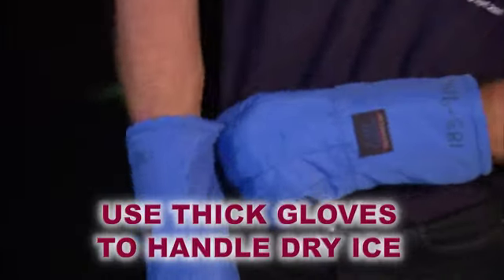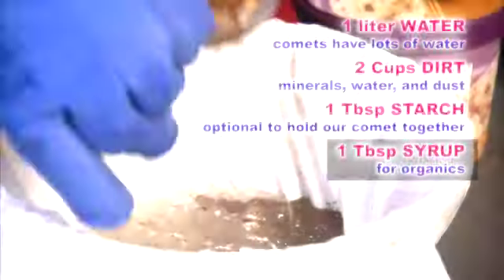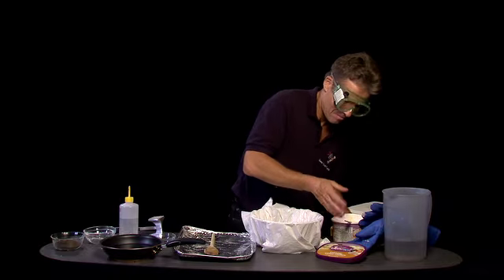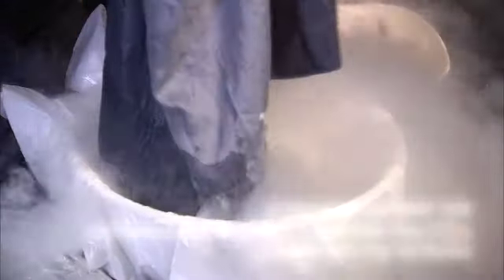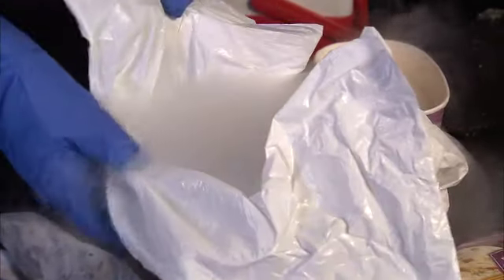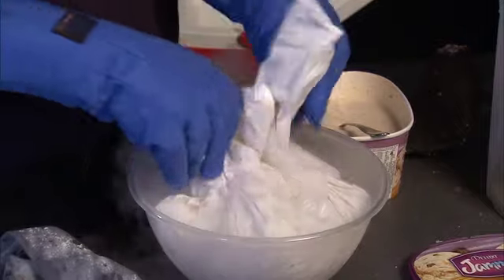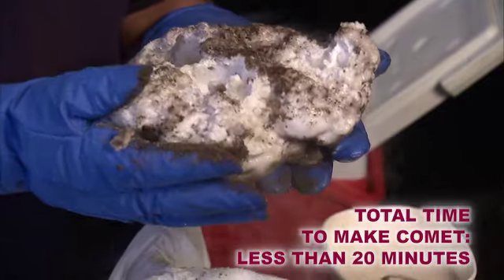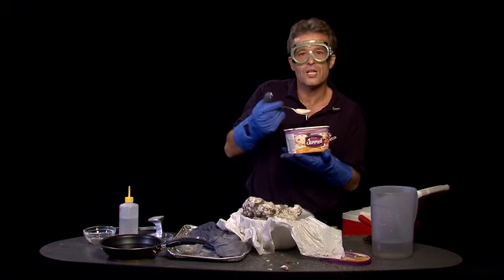Create a Comet With Dry Ice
Learn how to build an icy model of a comet, complete with shooting jets. Safety precautions are required.